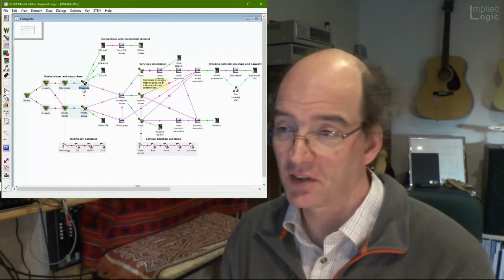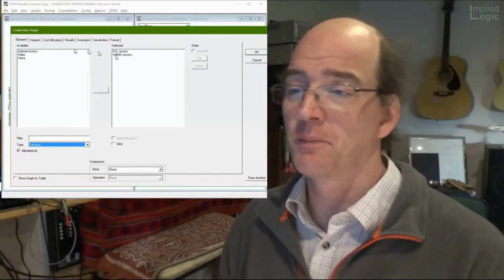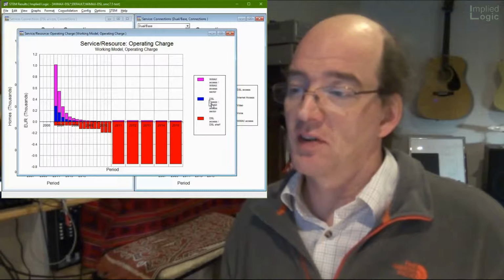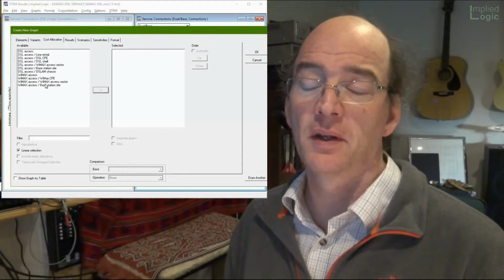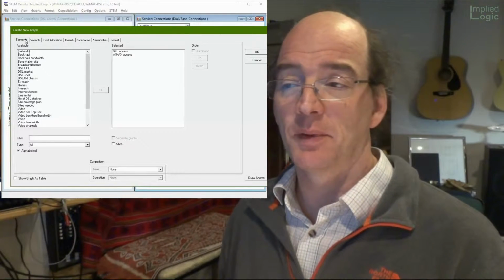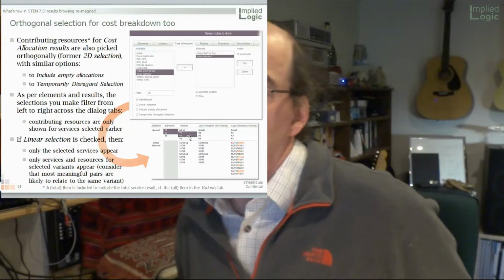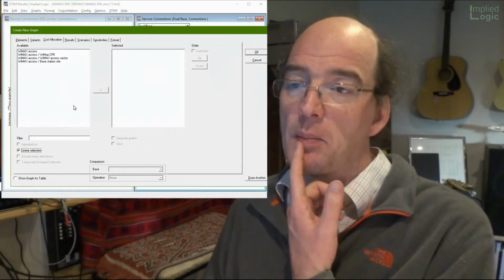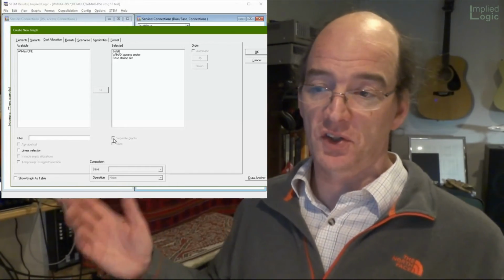What’s new in STEM 7.5 – Orthogonal selection for cost breakdown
– contributing resources for Cost Breakdown results are also picked orthogonally – formerly the 2D selection:
– a –total– item is included to indicate the total service result, cf. the –all– item in the Variants tab
– option to display as Linear Selection – i.e., not 2D – where all available service/resource pairs are shown
– as per elements and results, the selections you make filter from left to right across the dialog tabs:
– contributing resources are only shown for services selected earlier
– if Linear selection is checked, then:
– without variants, only the selected services and connected resources appear
– only services and resources for selected variants appear (consider that the most meaningful pairs are likely to relate to the same variant)
– there are several more options:
– to Include empty allocations; i.e., show all resources, even if no connection to selected services
– to Temporarily Disregard Selection
– Separate Graphs always unchecked by default as easier to remove one than many